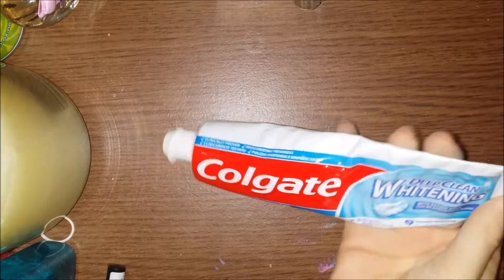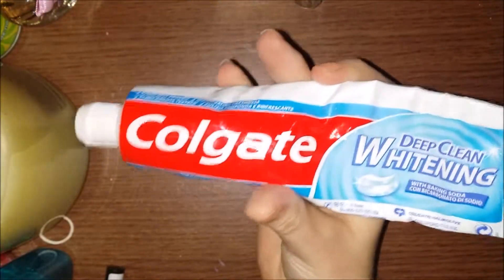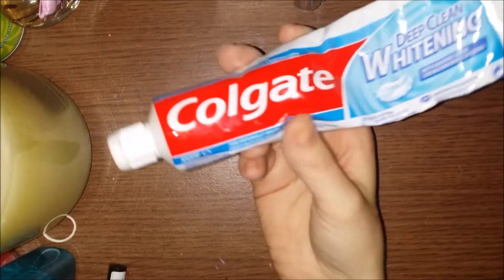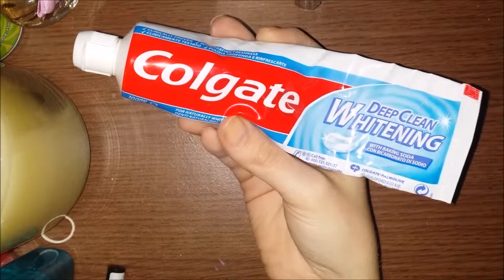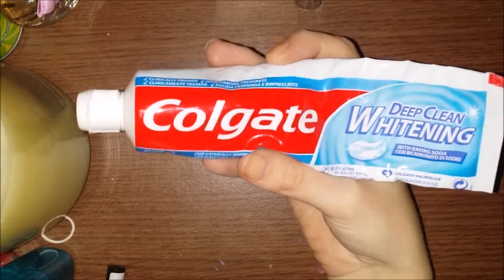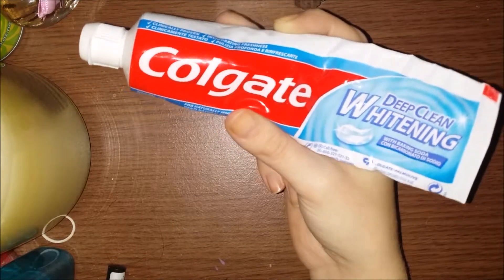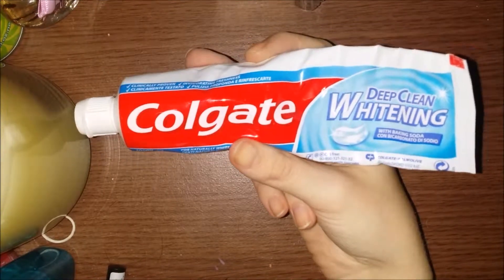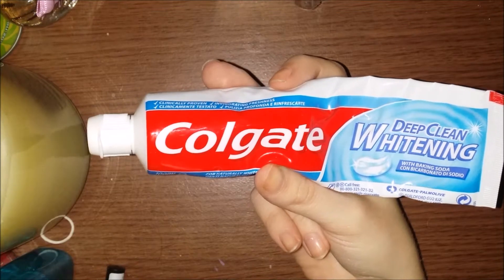Colgate Deep Clean Full Review FULL HD